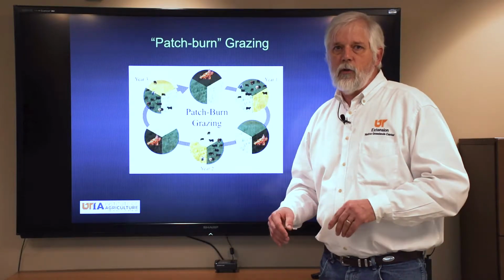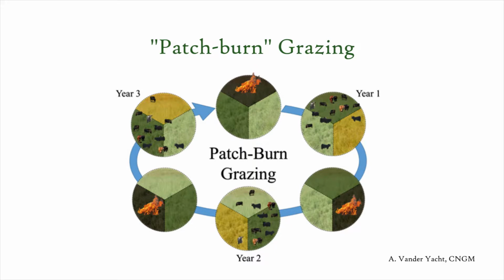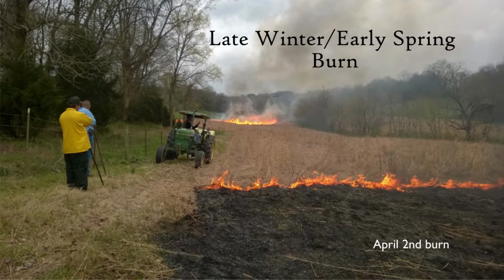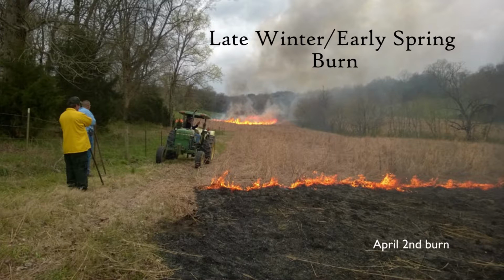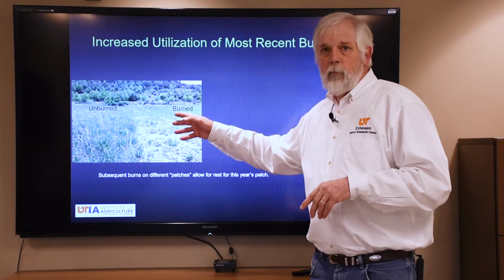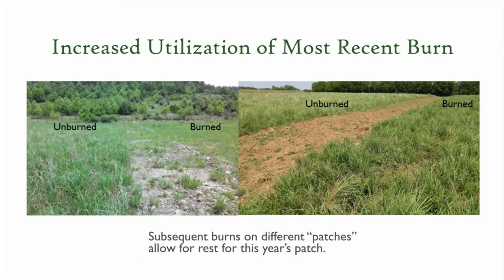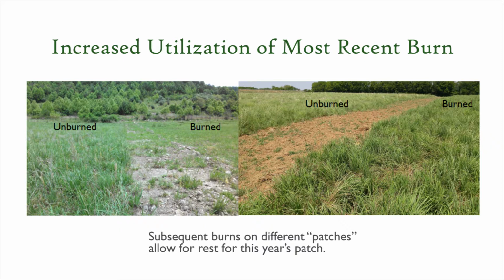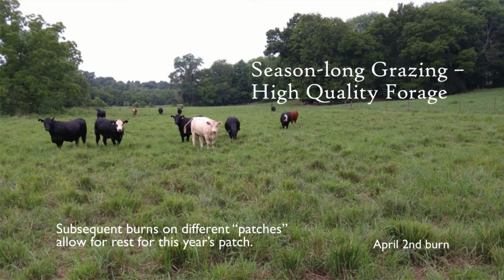Patch-burn Grazing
Patch-burn grazing is a technique that creates rest periods for certain "patches" of grass, while other patches can be grazed. Cattle prefer the burned patches and readily graze those areas.